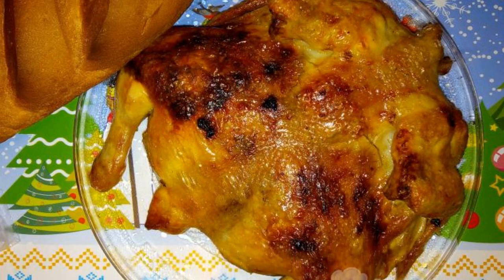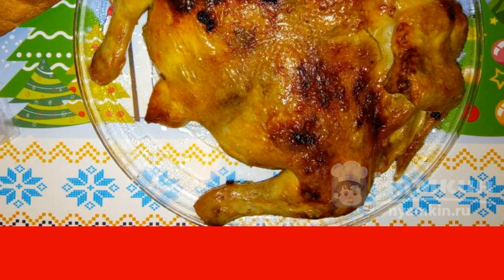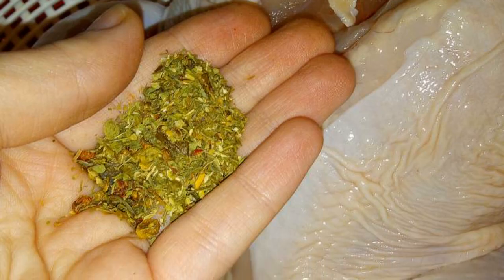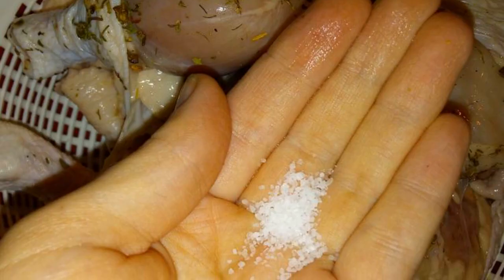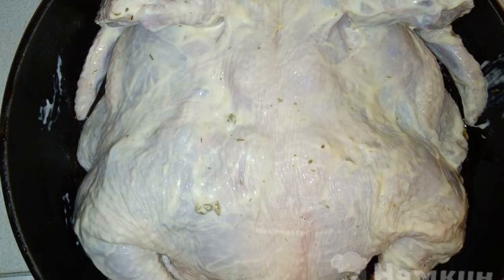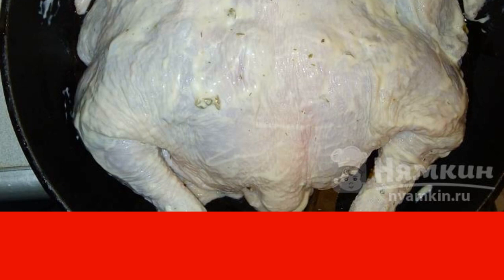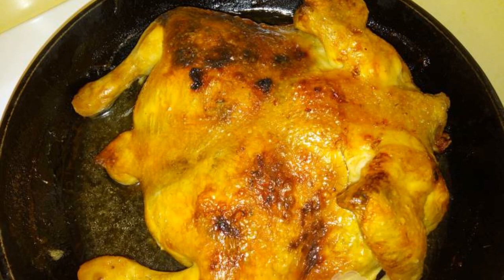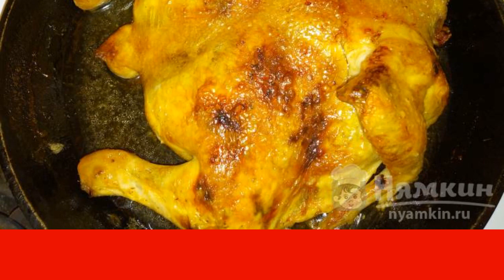Fragrant chicken carcass in the oven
If your family loves chicken meat, as we do, then you will need a recipe for a fragrant baked chicken carcass in the oven. The main secret of this dish is to rub the chicken carcass under the skin, then the seasonings will not turn black, and the meat will become fragrant. And you can dip a piece of bread into the resulting yushka - you'll lick your fingers! The recipe from the category: Russian cuisine and consists of 6 cooking steps.
The complexity of the dish:
medium.

Ingredients:
chicken - 1.6 kg, peeled garlic - 3 cloves,
mayonnaise - 70 ml, refined vegetable oil - by eye,
salt - to taste, dry adjika - 2 tbsp.l.,
ground coriander - 0.3 tsp.,